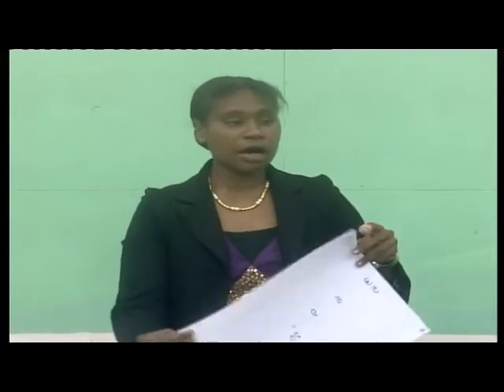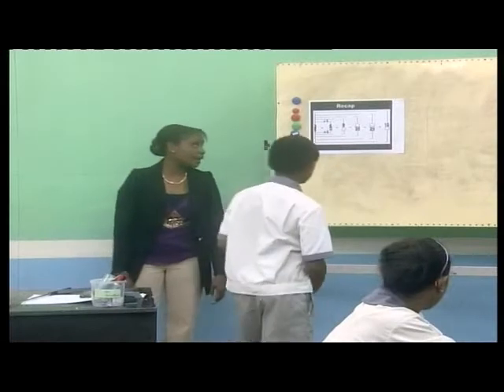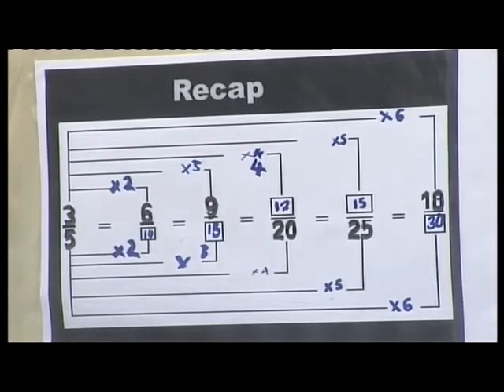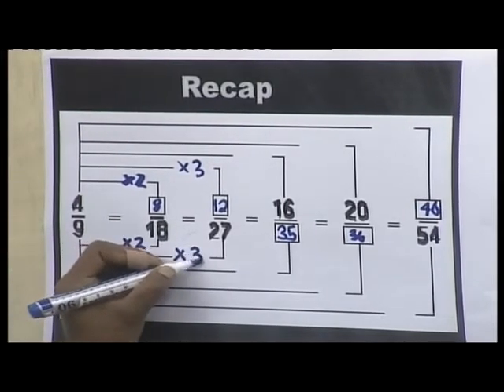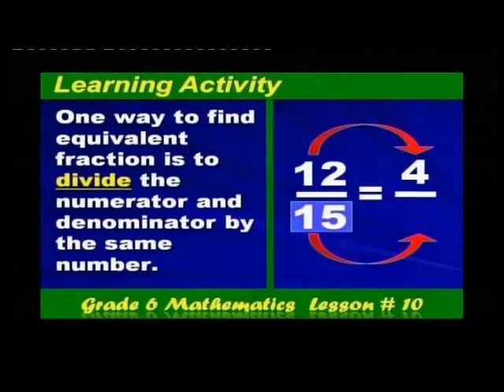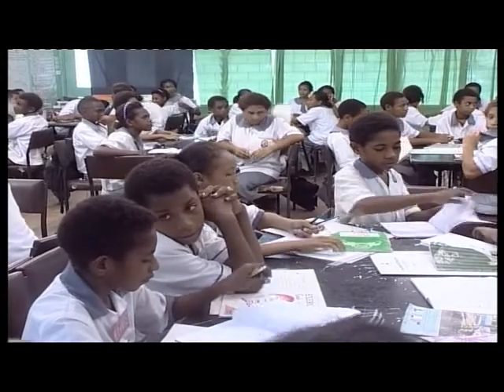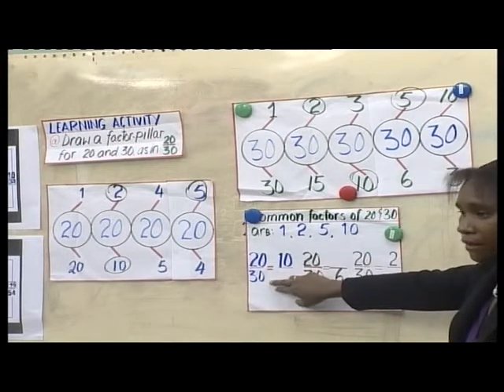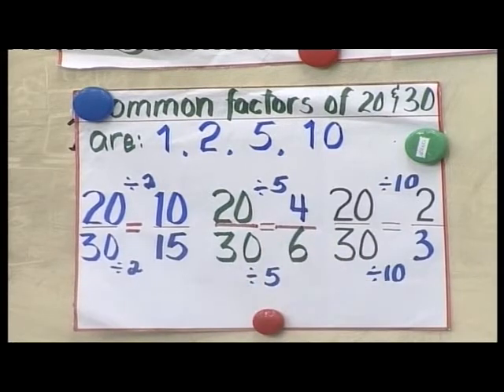Lesson 10 Equivalent fraction 2